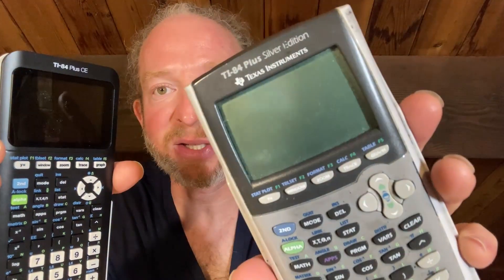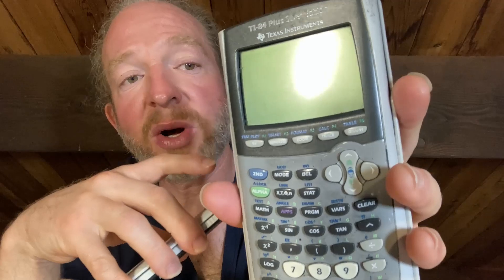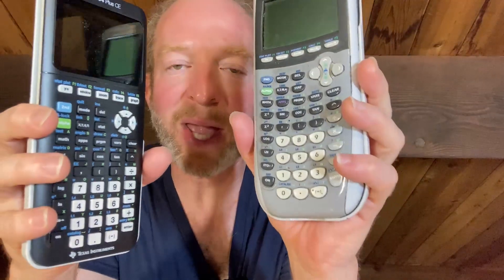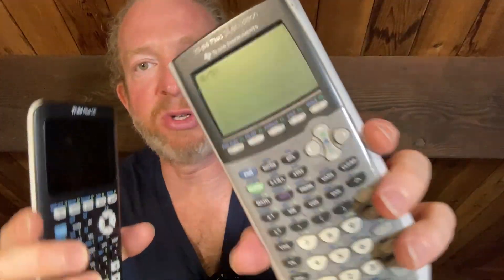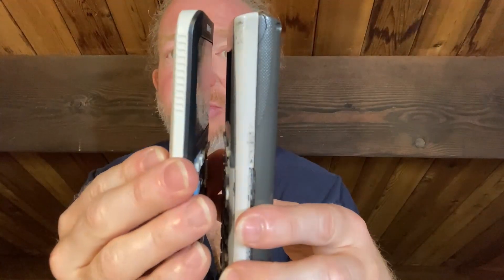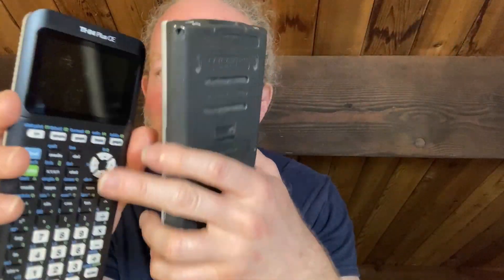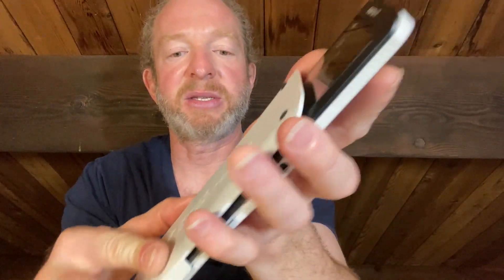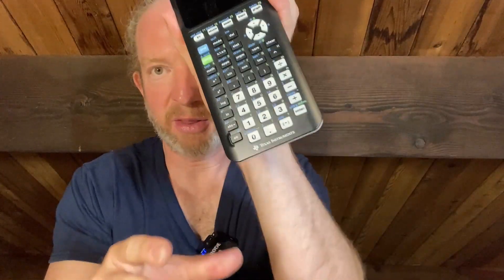TI-84 Plus CE Calculator versus TI-84 Plus Silver Edition Calculator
A comparison between these two calculators:)

Texas Instruments TI-84 Plus CE
The TI-84 Plus Silver Edition